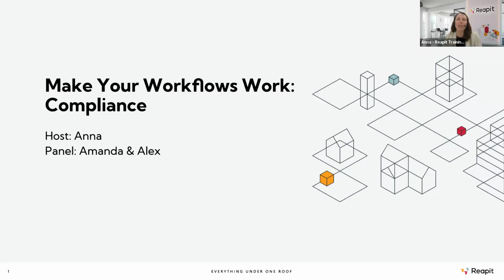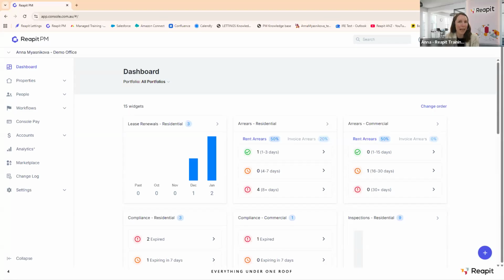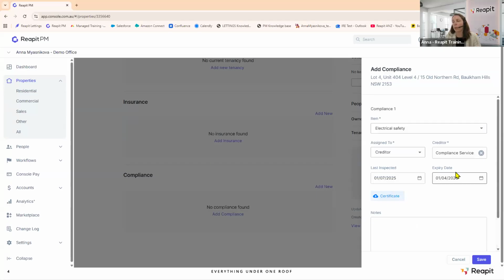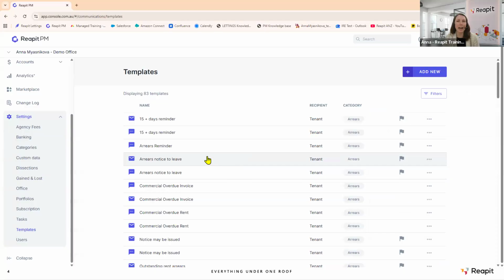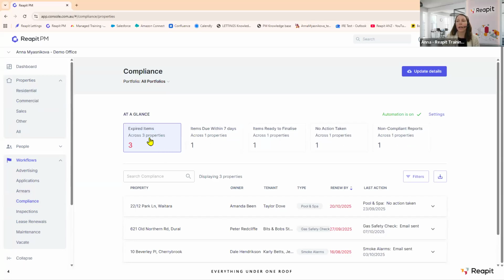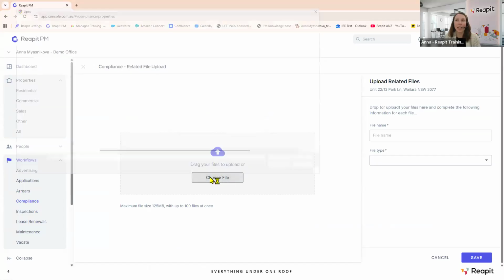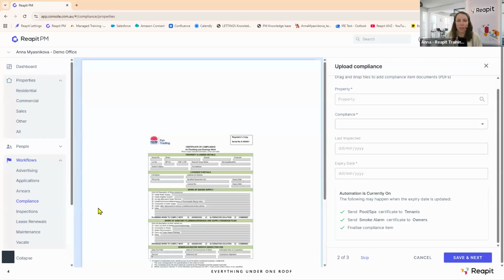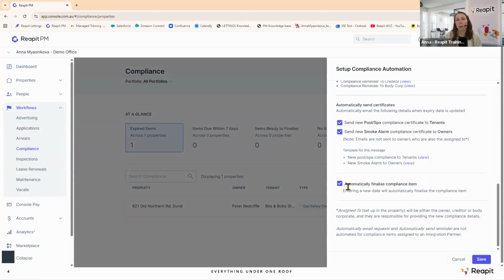Make Your Workflows Work: Compliance Workflow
This Make Your Workflows Work session focuses on one of the most important (and often most stressful) parts of property management: Compliance.

In this workshop, the Reapit training team walks you through how to stay on top of safety checks, assign compliance tasks to the right people, and reduce the manual chasing that comes with keeping your portfolio compliant — all within Reapit PM.

You’ll learn how to:
✅ Keep on top of smoke alarm, pool and safety certificates
✅ Automate task assignments to reduce missed checks
✅ Maintain clear records to stay audit-ready
✅ Save time by working from one central compliance view

💡 Free Resource:
Access your Compliance Cheat Sheet to put these learnings into action.